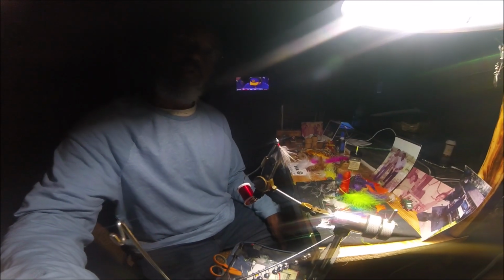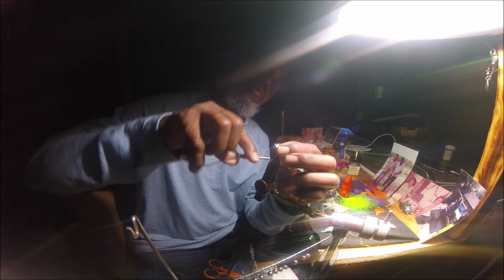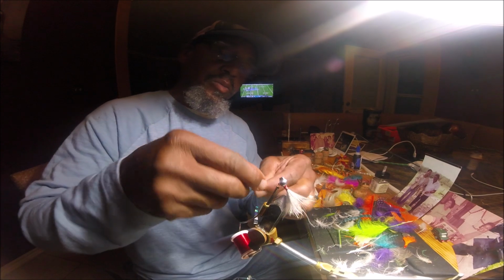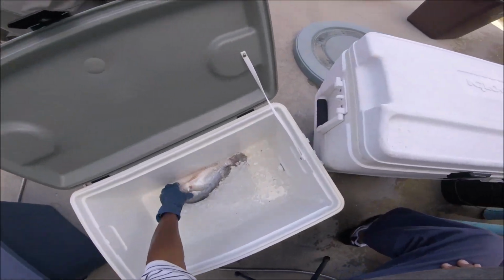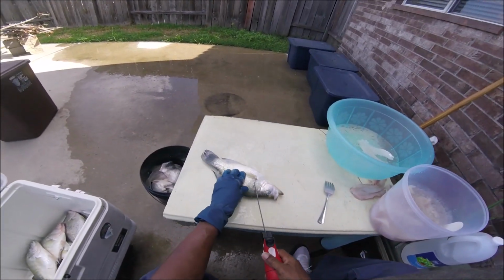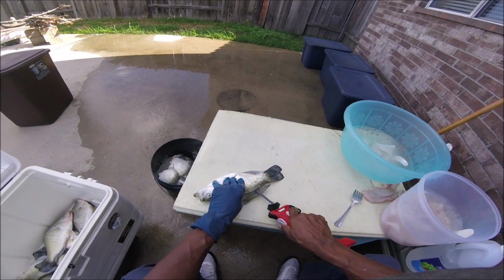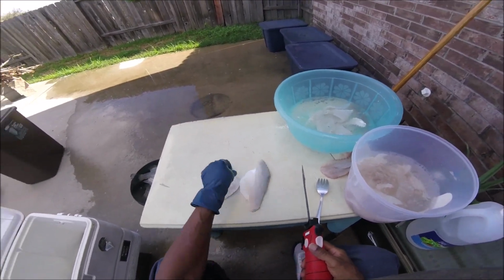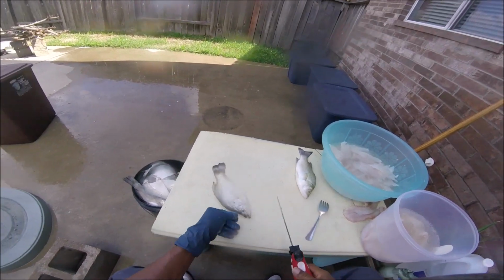Tieing Hard Hitta Hand Ties For Conroe Cleaning Lake Houston Crappie On Hooked Up Fishing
Well guys. Here is some bonus footage of some me doing some tieing and some fish cleaning with a little bit of good talk on the fly